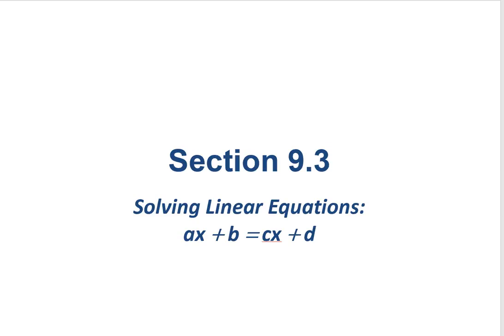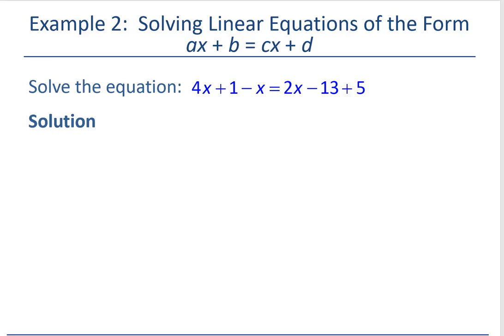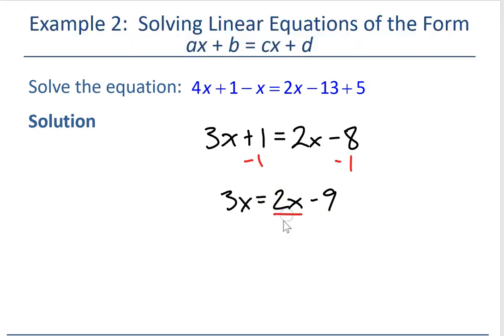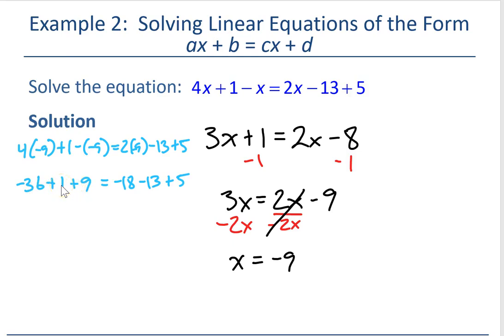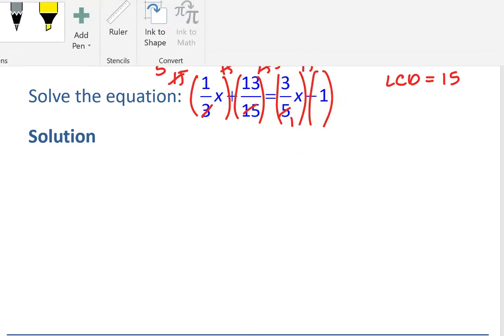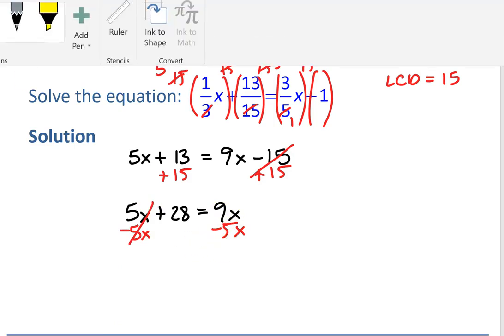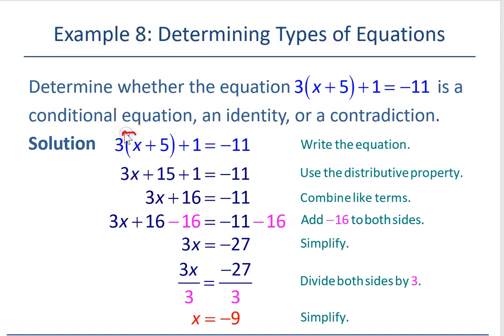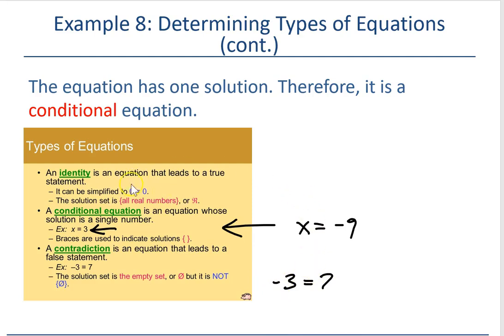9.3 Solving Linear Equations: ax+b=cx+d